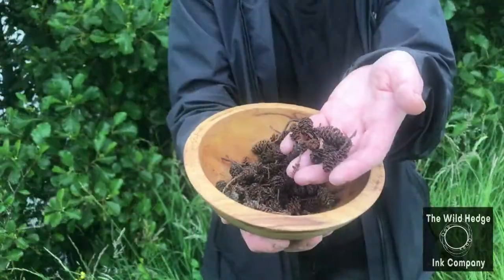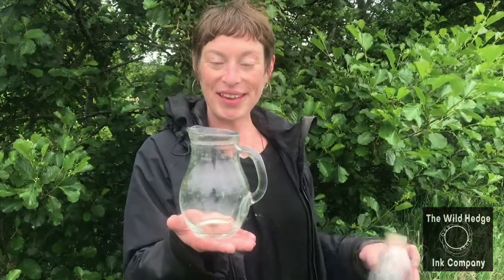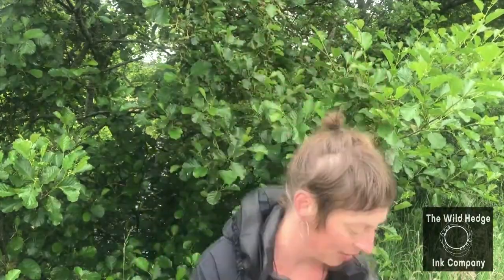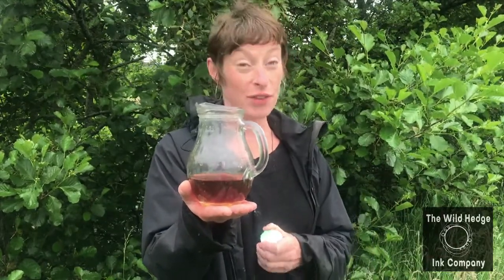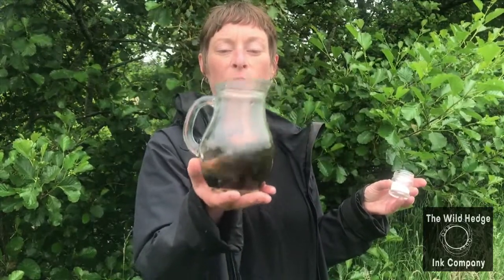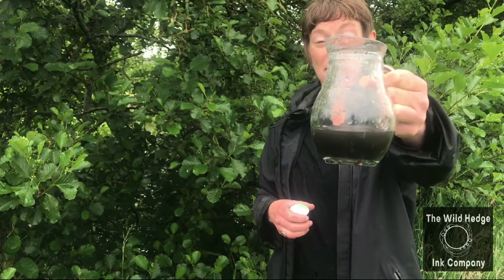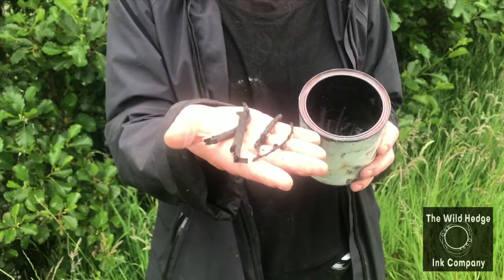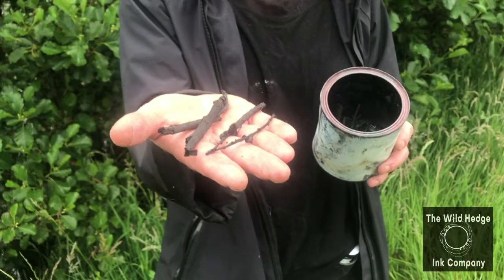Annie Hogg Applefest 2021